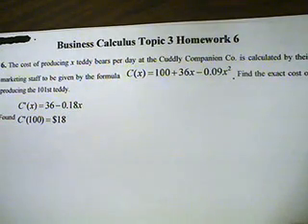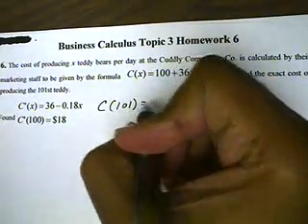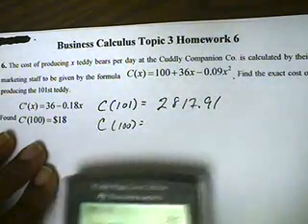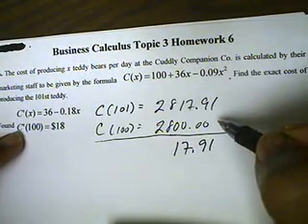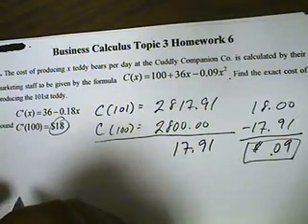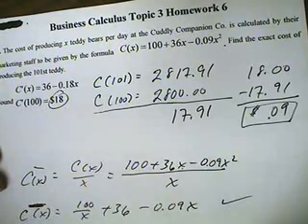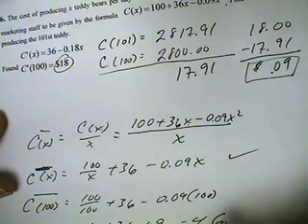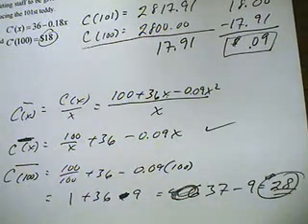Business Calculus Topic 3 Homework 6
The cost of producing x teddy bears per day at the Cuddly Companion Co. is calculated by their marketing staff to be given by the formula  C(x) . Find the exact cost of producing the 101st teddy.